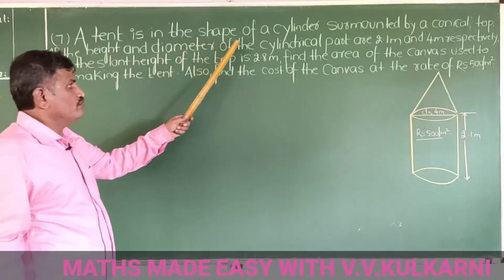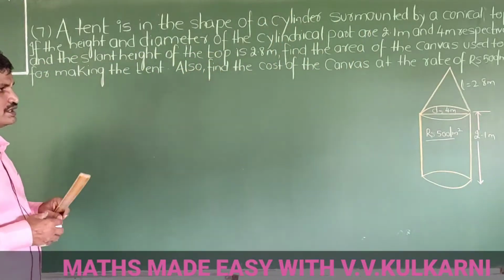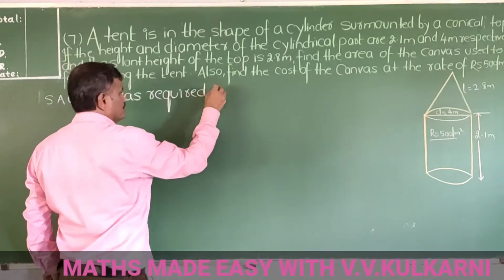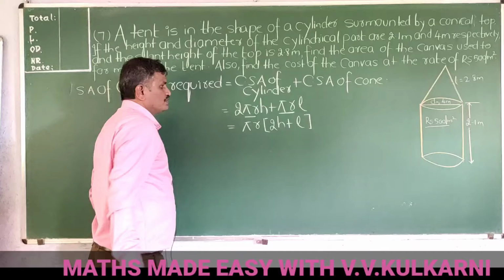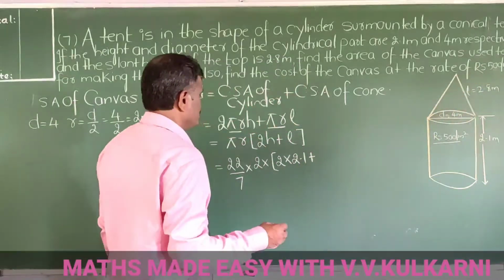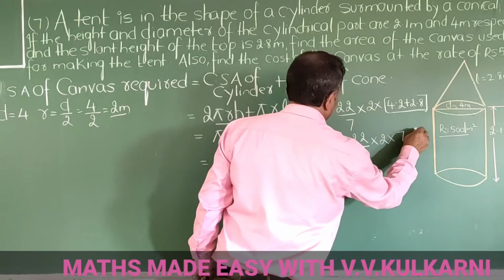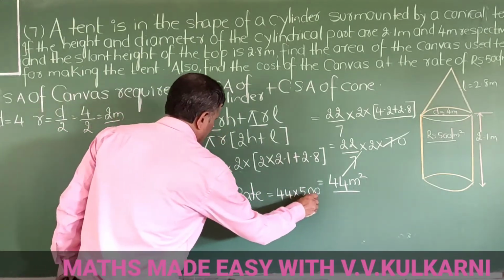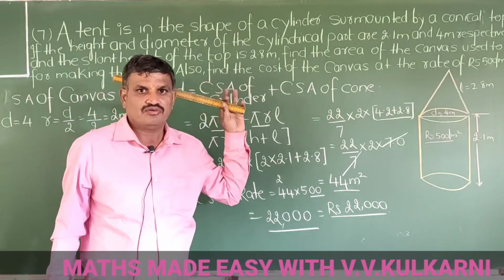SURFACE AREAS AND VOLUMES CLASS X CHAPTER NUMBER 13 EXERCISE 13.1 EXAMPLE 7 SOLVED